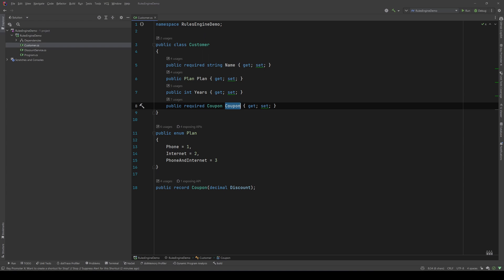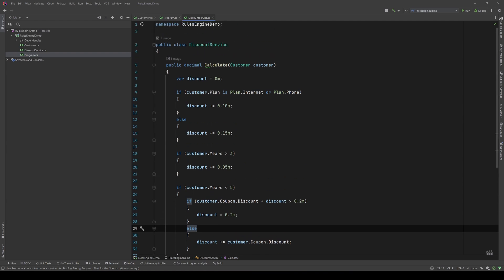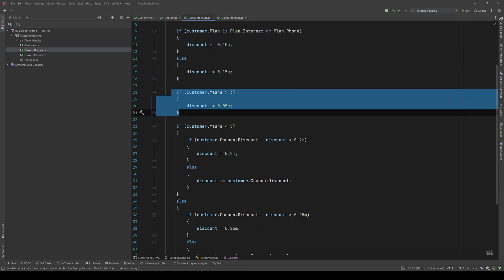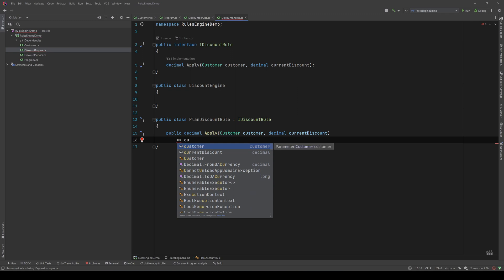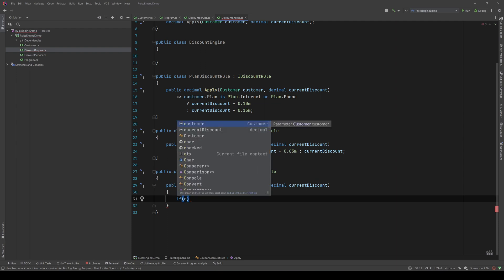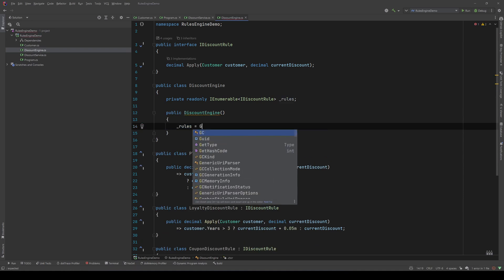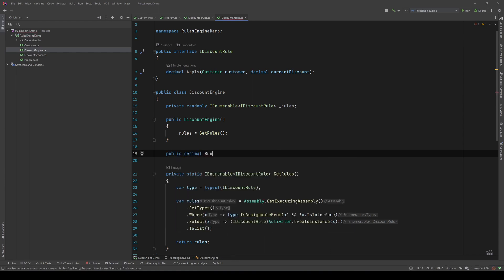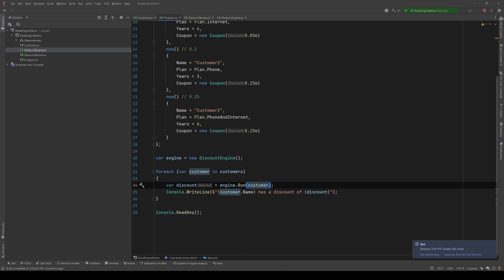The Rules Engine Design Pattern with C#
Hi guys, today we are going to talk about the rules engine pattern, a design pattern that can help follow the Open-Closed Principle. We will see what problems can solve and when and how to use it with examples.

00:00 : The problem we are trying to solve
03:39 : Implementing the Rules Engine
14:05 : Adding order to our rules